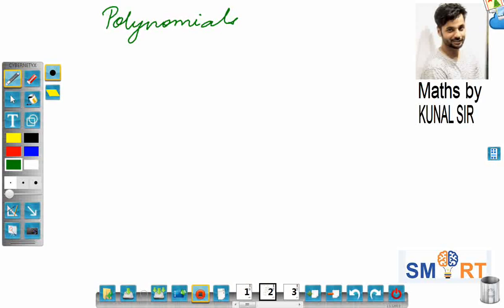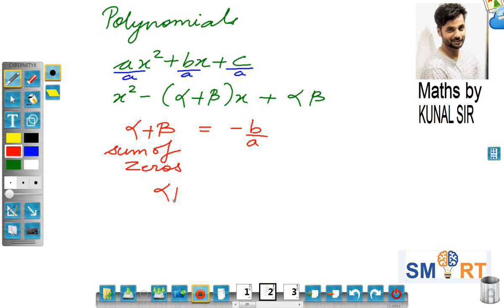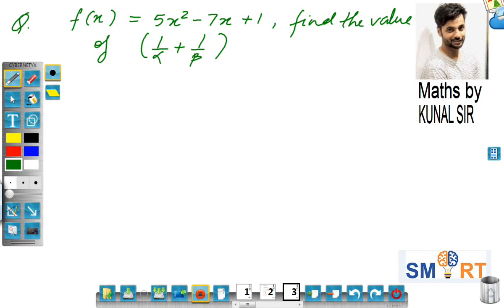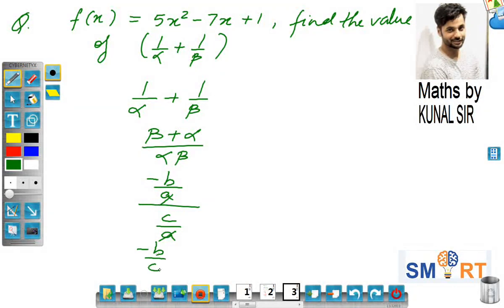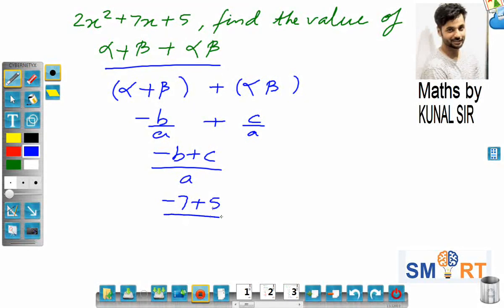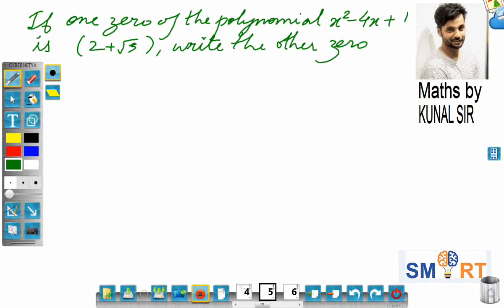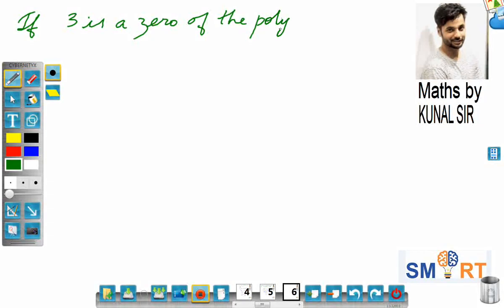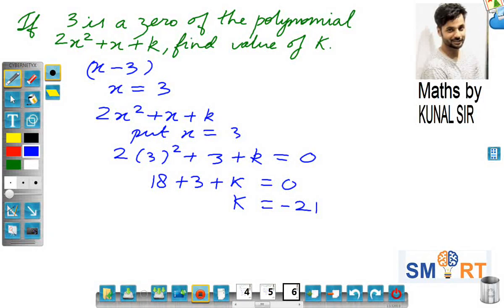Polynomials CBSE class 10, Part 2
This video will enable you to understand the relationship between zeroes and coefficients of a quadratic polynomial with the help of a few examples.